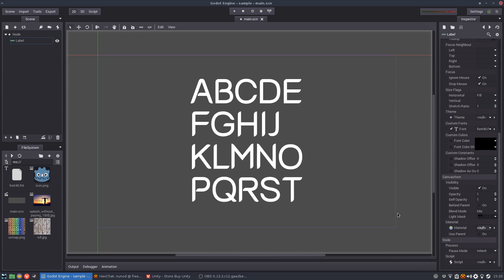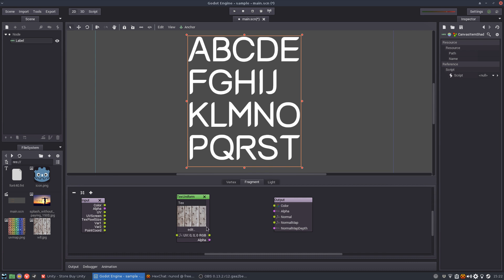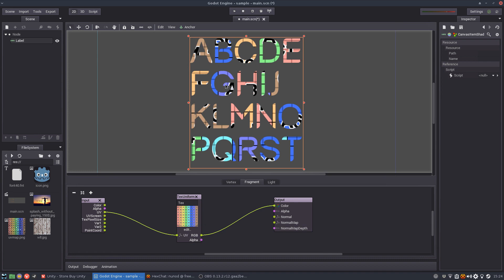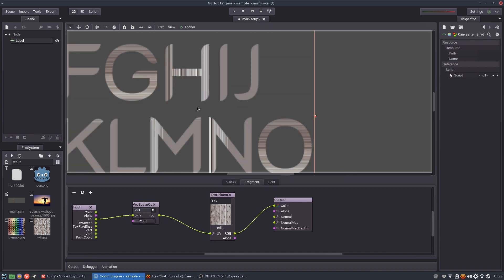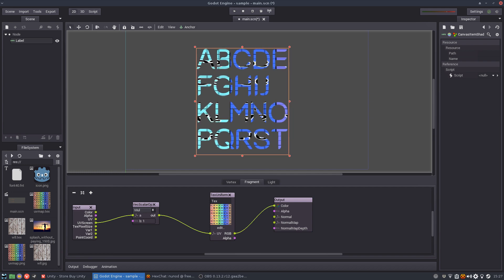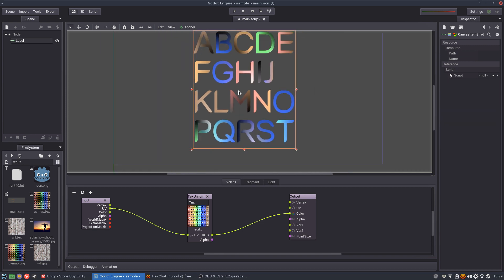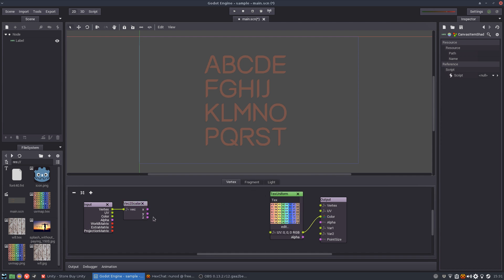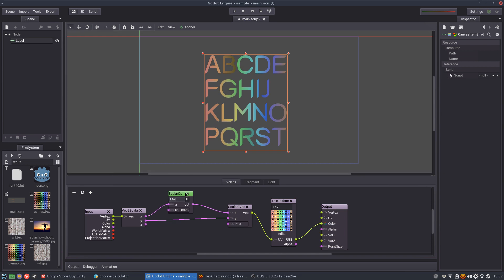Godot Tutorial #3: Textured Text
How to apply a texture to text in Godot using shaders.